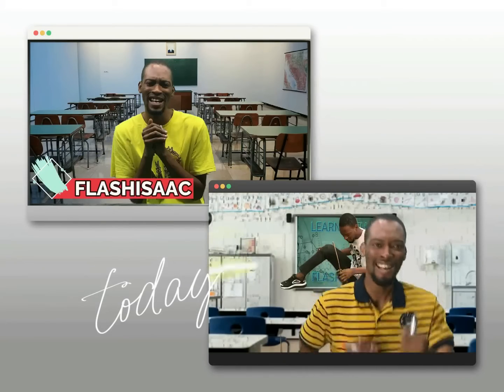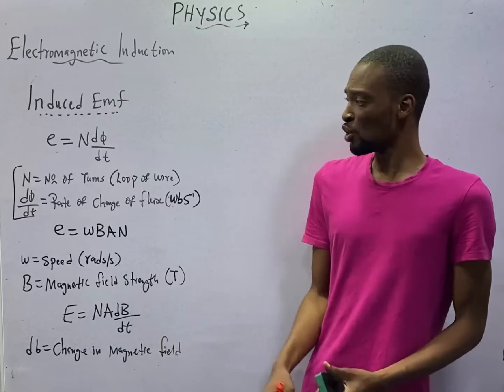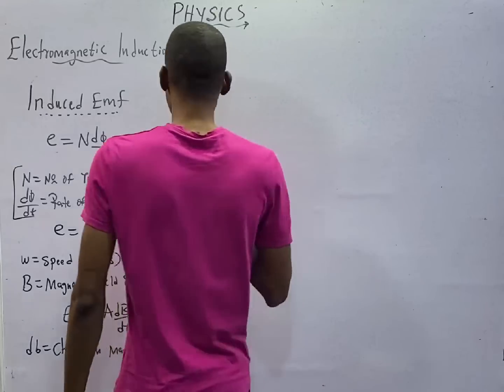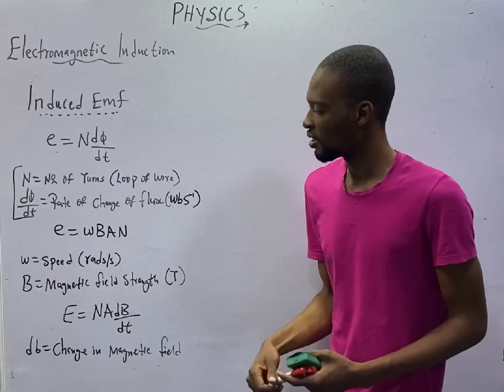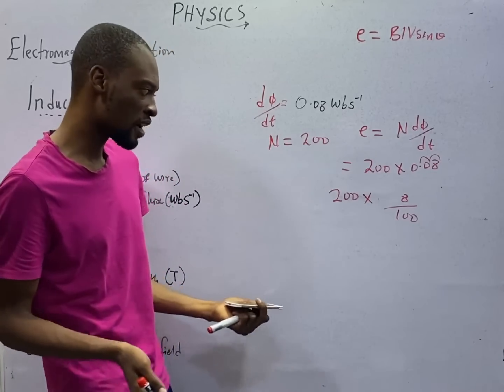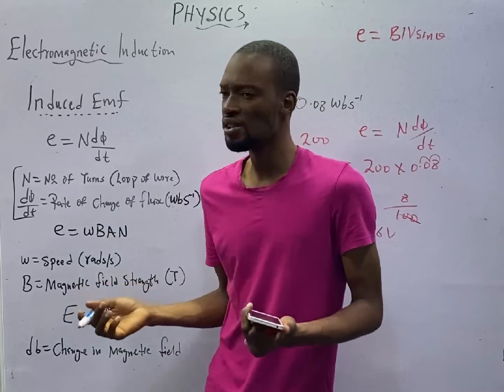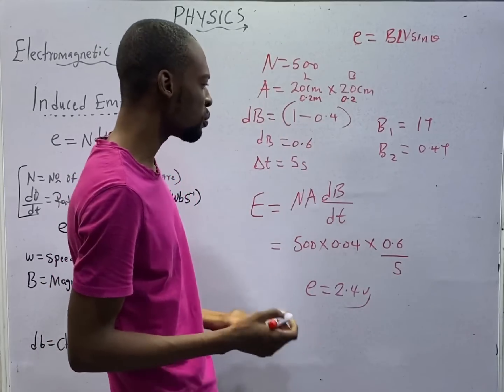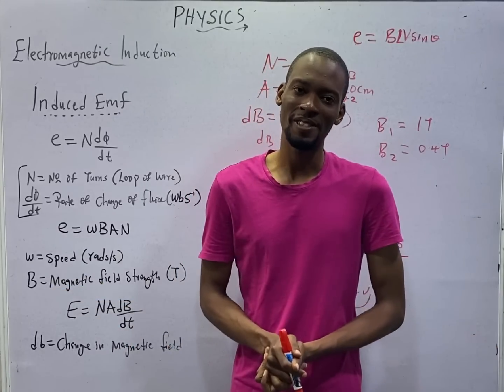Induced EMF Questions & Answers » 120 Days To Jamb Physics - Ep 104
Induced EMF Questions & Answers - 120 Days To Jamb Physics Episode 104 of 120.